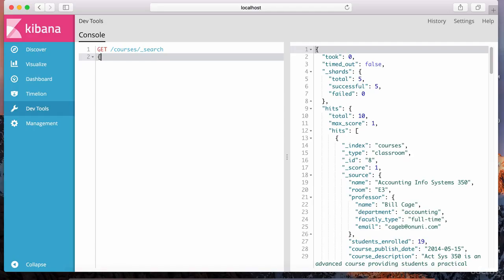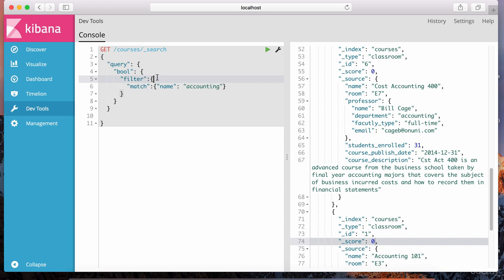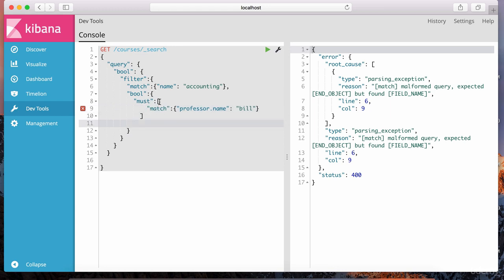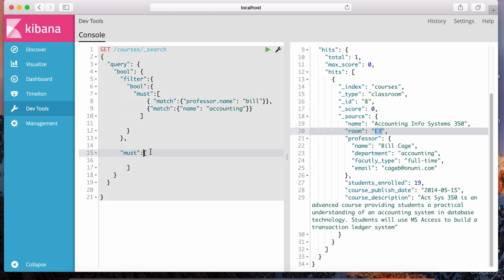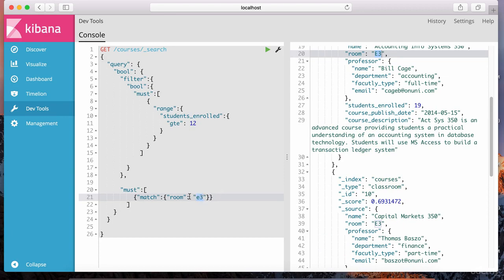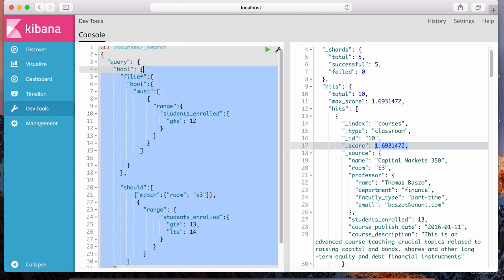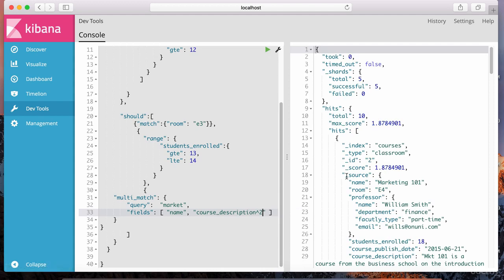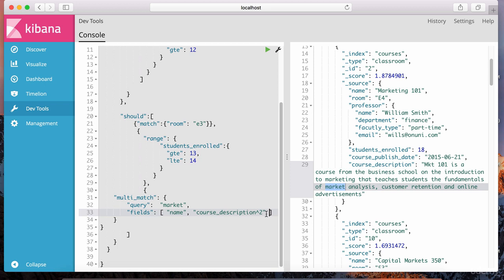014 Lecture 12 Search DSL Filter Context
Search DSL Filter Context